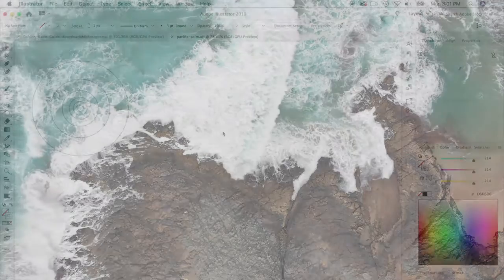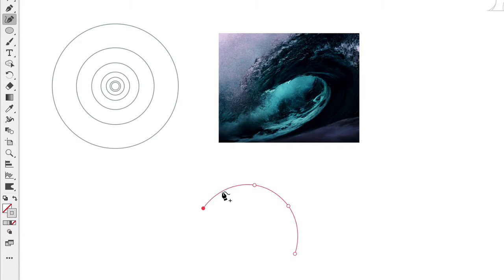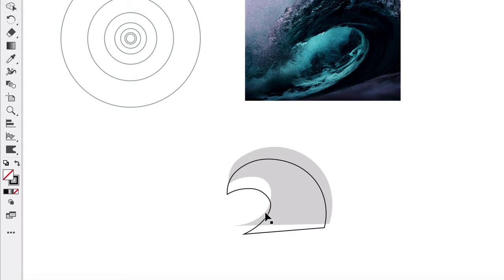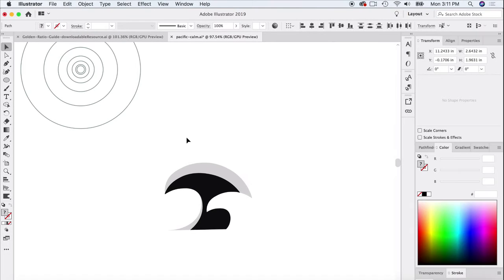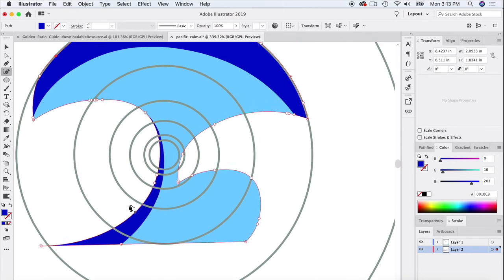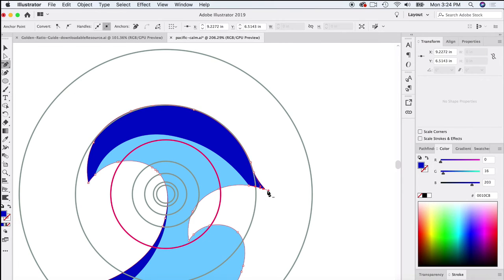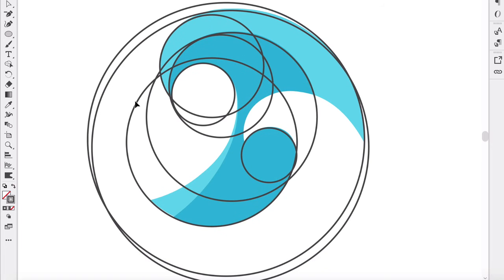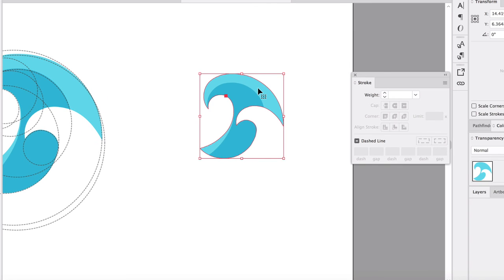32 Golden Ratio The wave Logo mark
ABOUT VIDEO!
Creating a 3D logo design is a process that requires extensive knowledge in the use of Adobe Illustrator program, but with the help of some tricks and using simple strokes can get an amazing 3D effect. This tutorial is made and, if somewhere there is a part that relates to the art of drawing, believe me, I could not escape. I hope you will learn something you did not know, thus improving their technique. Working tutorials which are complicated as they Clever Mark’s, you are learn much more, because these are solutions that are final. No need to switch between progressive lessons that are not applicable in practice.
Logo design is a matter of ideas and the need to connect multiple business parameters of the company and its visual recognition should also be beautiful and ingenious, maybe just in this tutorial is an element that will give you an idea as inspiration.